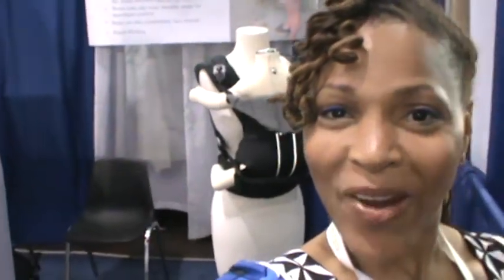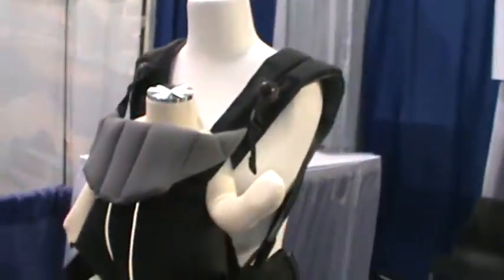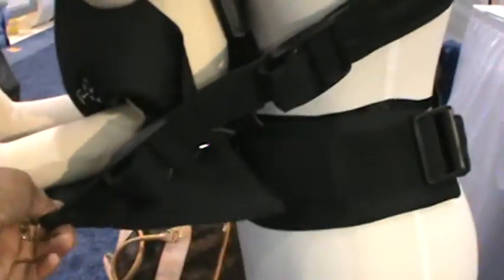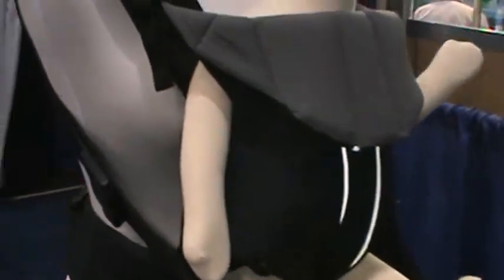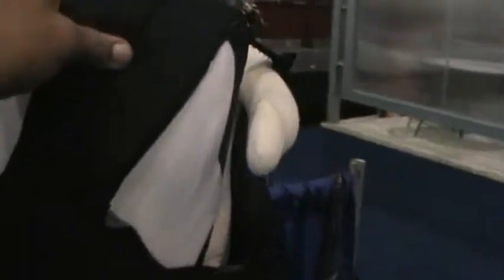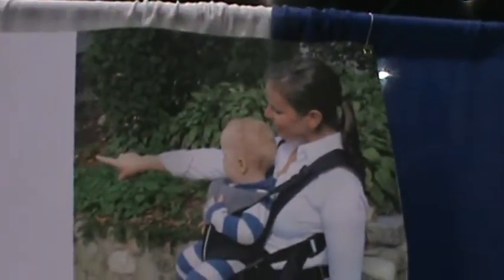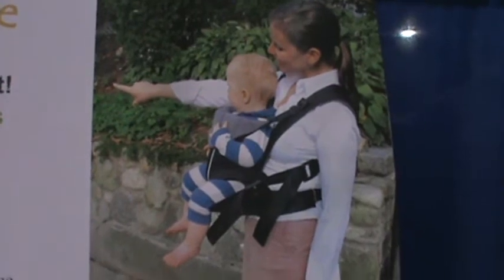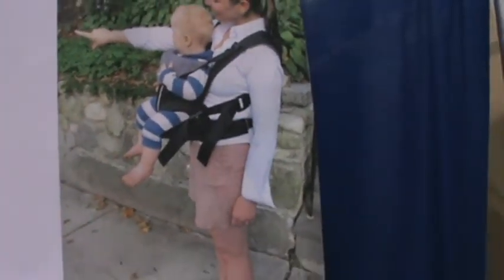KiWi-PeeWee **Seated Baby Carrier NeW @ AbC kids Expo 2013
Great Idea. I can not wait to try one